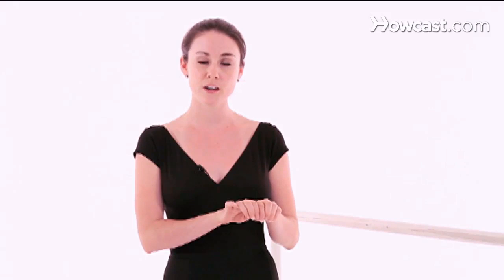How to Prepare for Pointe | Ballet Dance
My name is Maegan Woodin, and I'm a professional dancer, choreographer, teacher and student. I have danced for MTV, Diana Ross, Marc Jacobs and have appeared in many music videos. You can find more information about me and my career, as well as photos and videos, I'm going to be talking to you about ballet. In preparing for point work, you want to make sure that you have very strong ankles and strong toes before you go up on point. Point can be very dangerous if this is not the case. You can do simple exercise like releves up and down in first position, parellel or on one foot, to create stability in the one ankle. There are also foot exercises that you can do, such as pointing your toes while sitting on the ground without them crunching together and making sure that your toes are nice and lengthened. This will also help when you are dancing on points, your toes are nice and lengthened inside the box. Also, don't start point too young. You want to start between the ages of nine and eleven. If you start before that, you have a very high chance of injury and a high chance of rolling over and spraining your ankle or even breaking it. So make sure you ar starting between nine and ten or eleven, and that you are starting with simple exercises instead of going right away into the center and doing complicated movement.